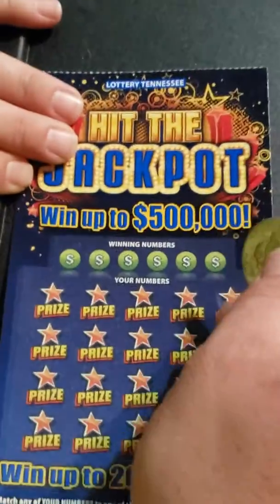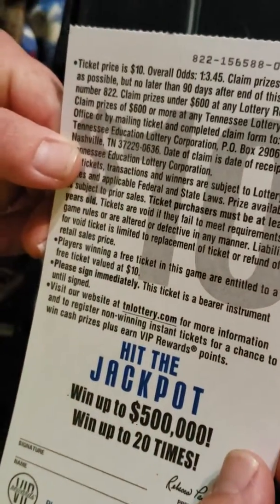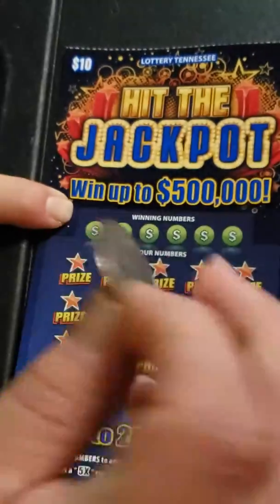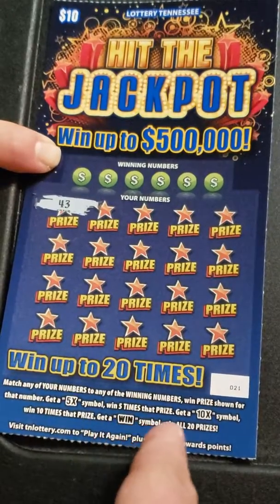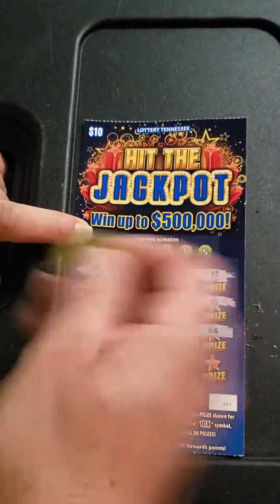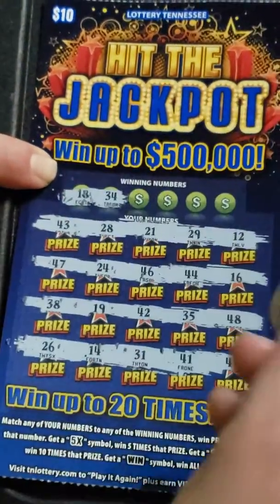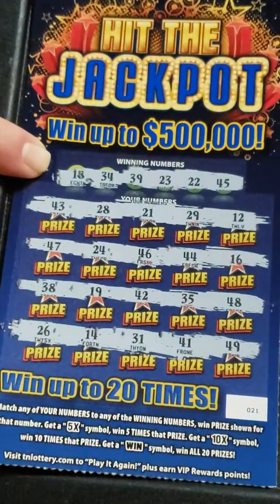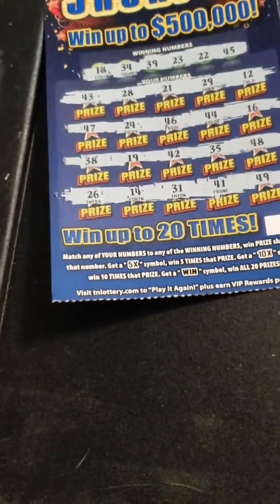$10 HIT THE JACKPOT!!! C'MON TN LOTTERY GIVE US SOMETHING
Another 10 dollar quick video